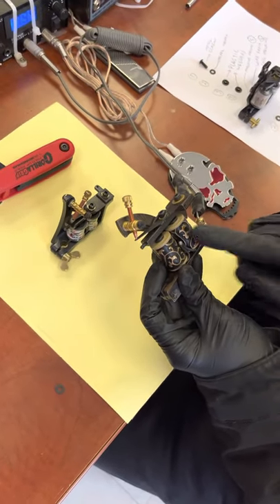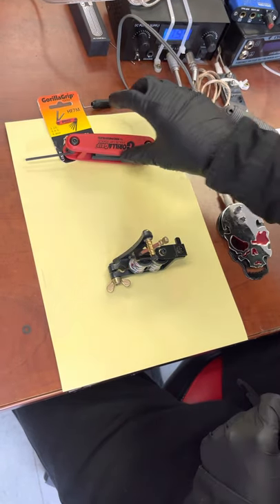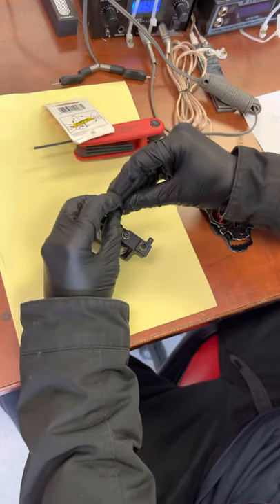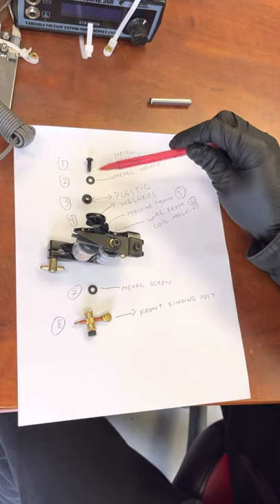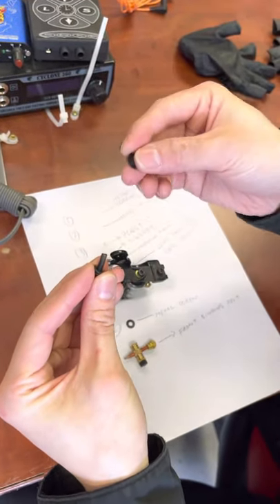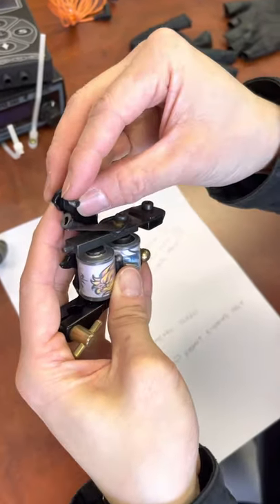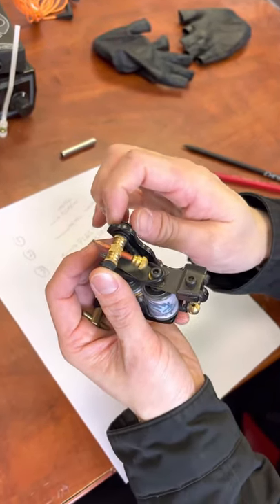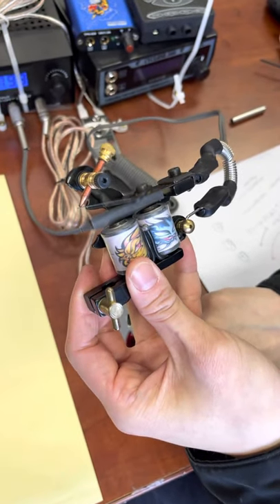Coil machine armature bar sticking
Armature bar sticking on coils for tattoo machine fix.